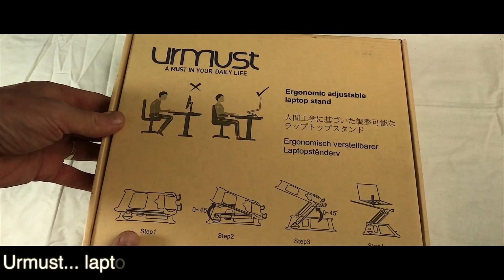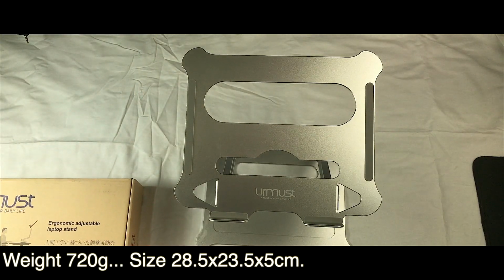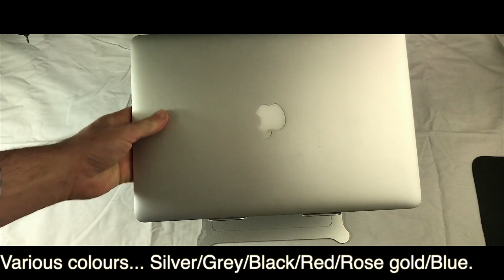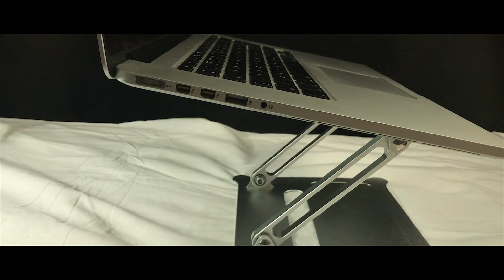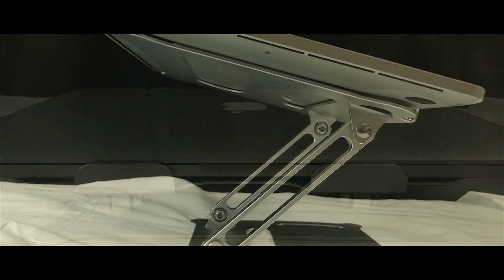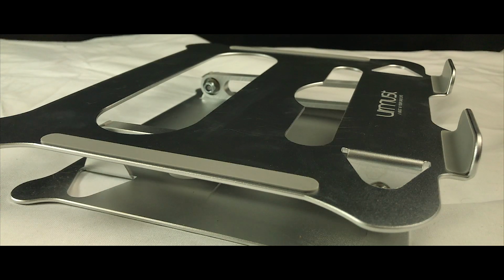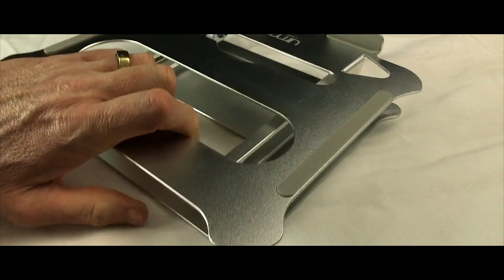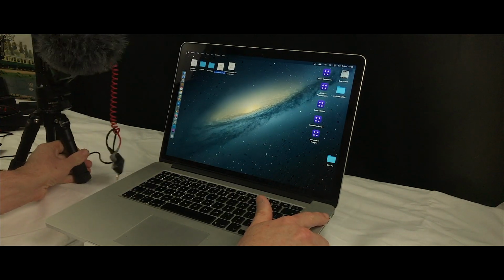Urmust Laptop Notebook Stand Holder. The beginning of my new editing setup.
In this video I take possession of the Urmust laptop or indeed notebook stand.

I unbox the item and test out the new monitor stand to see how it performs

It feel heavier than it actually is, and that's probably down to its solid metal construction.

0:00 Introduction and unboxing
1:11 Closer look
2:05 Testing it out
3:56 The construction
4:45 Conclusion and typing test